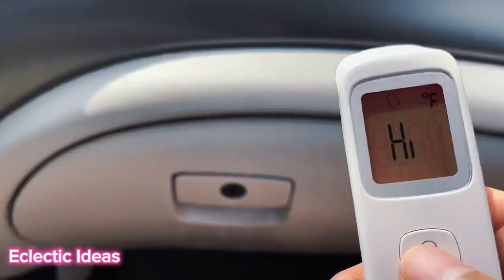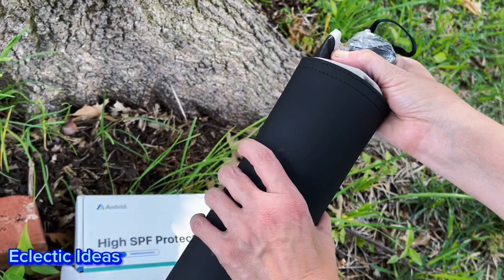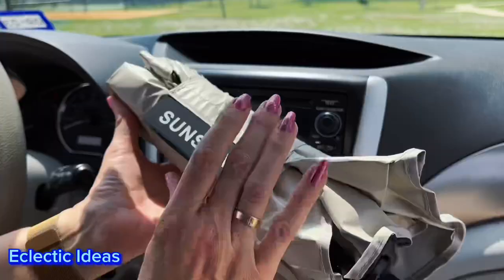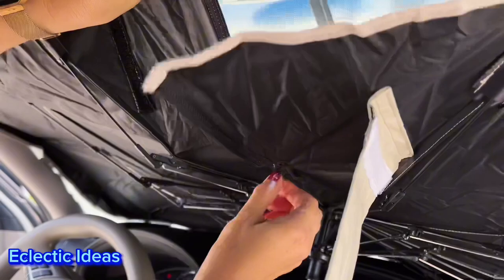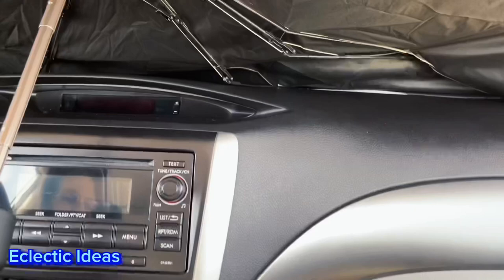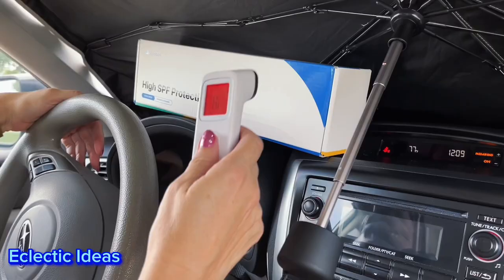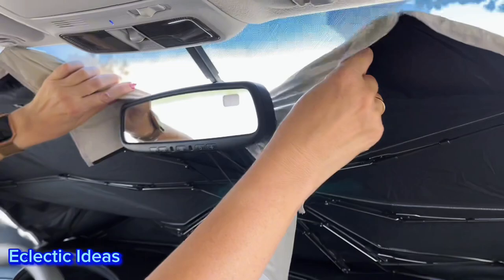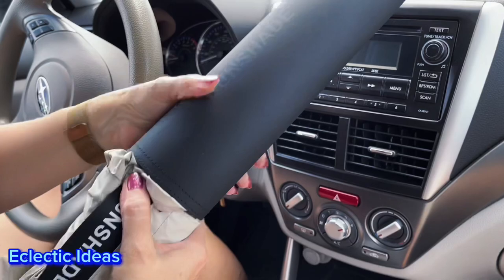Unboxing + Easy Setup: Windshield Sun Shade Umbrella blocks UV, Heat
We unboxed and tested the sunshade without AC and it brought the temp from above 110F to 100.2F in 10 min. We will try again when the temp here in Texas gets above 90-100F and test it for longer time. Make sure to check the size as it comes in Large and Medium. For Subaru forester we needed medium and for Subaru Tribeca we needed large.